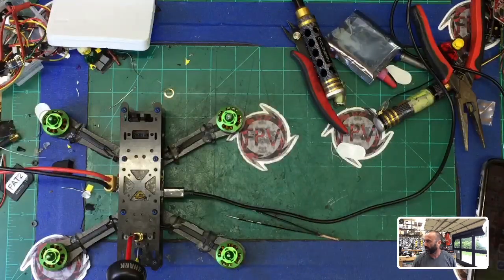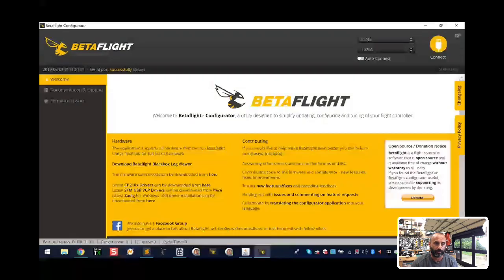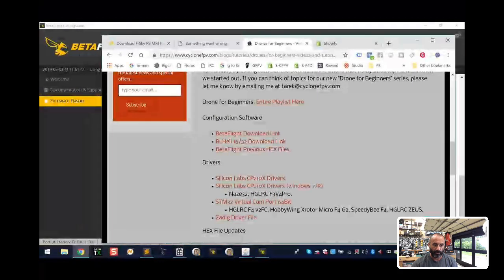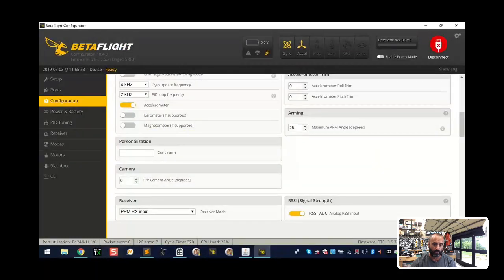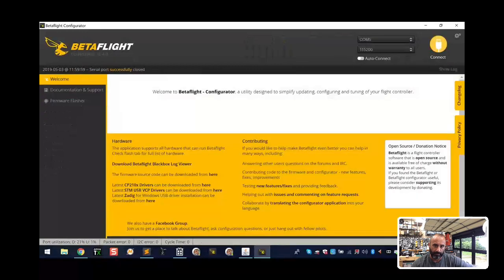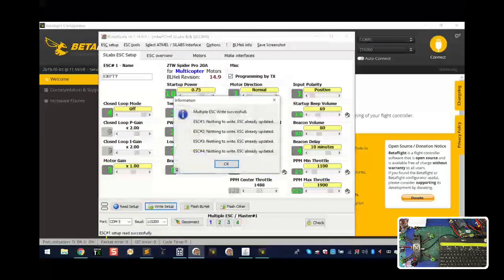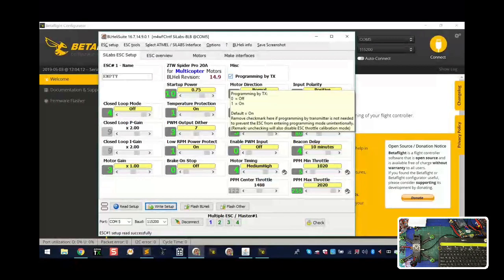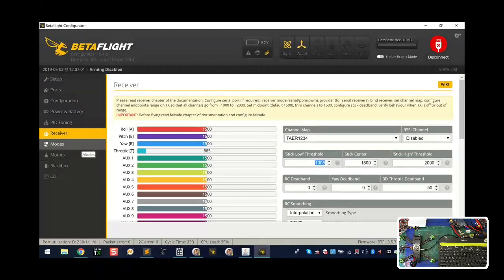Drones for Beginners Part 6 Motor Calibration BLHeli from Cyclone FPV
This is a simple video to show you how to perform a motor calibration in BLHeli so that you can check to see if your ESC's are producing the proper data and working properly.

Sincerely,

Tarek Maalouf
“RitalinFPV”
Work Mule
CycloneFPV.com